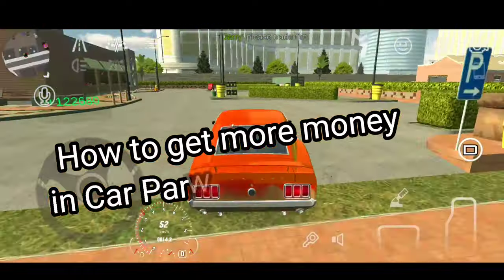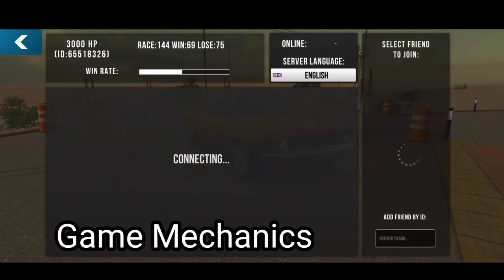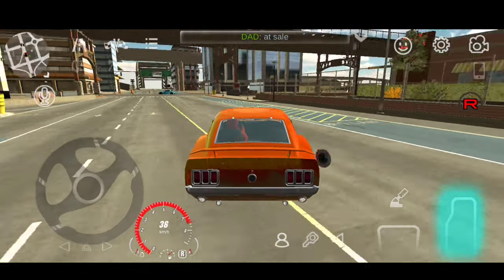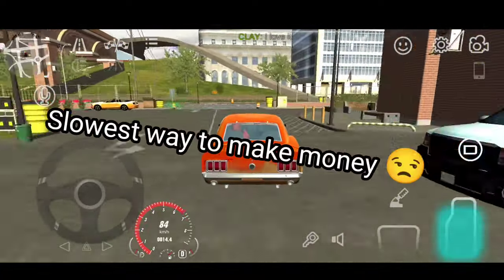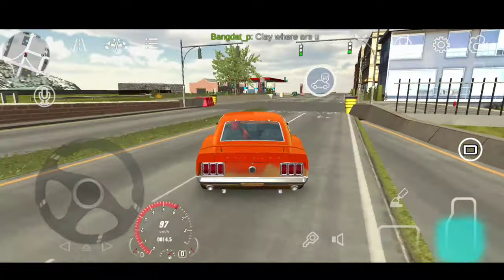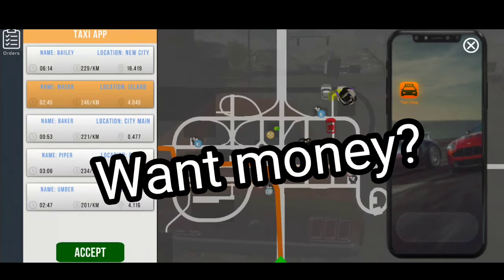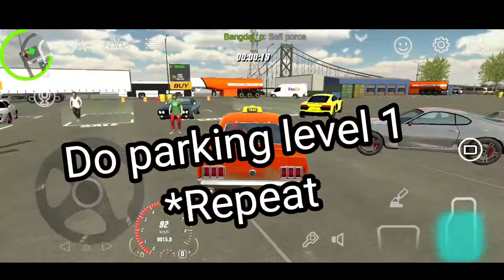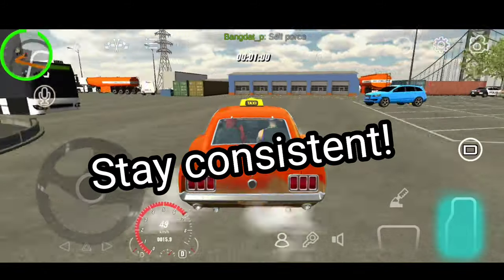Guide on getting money faster! Car Parking Multiplayer